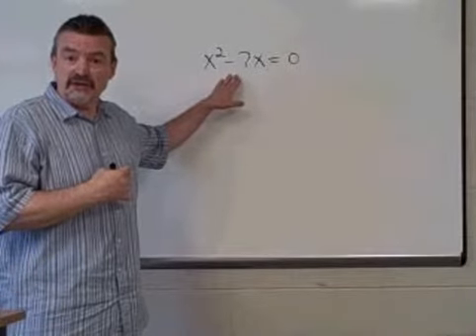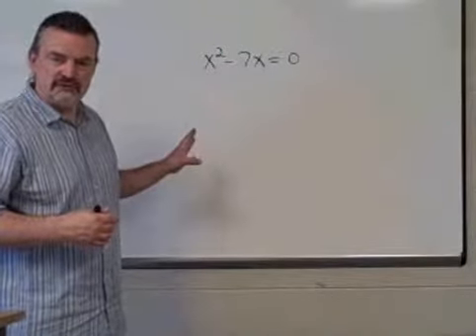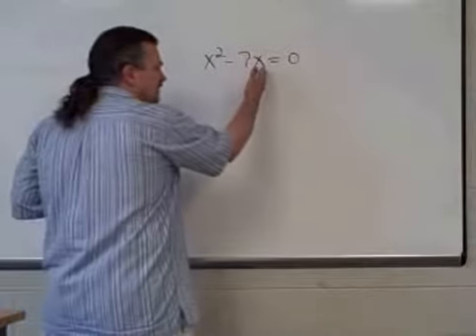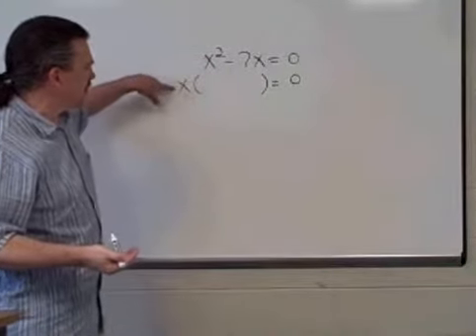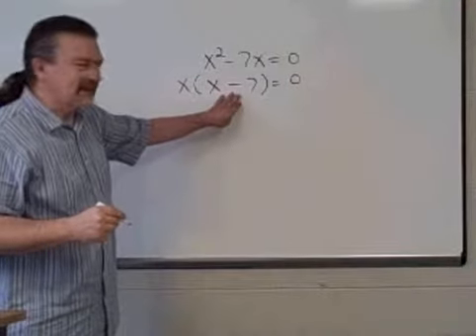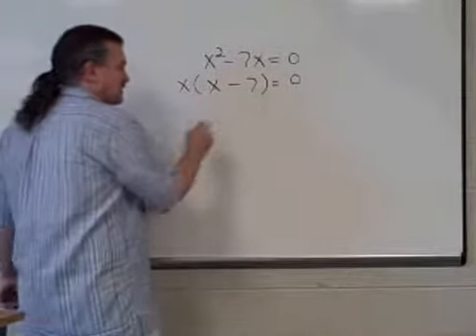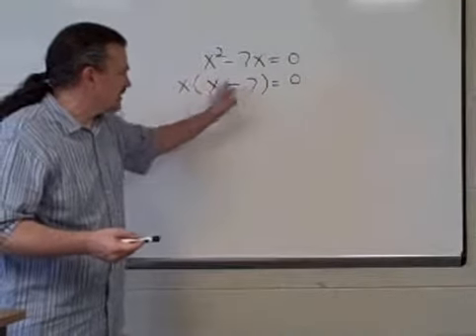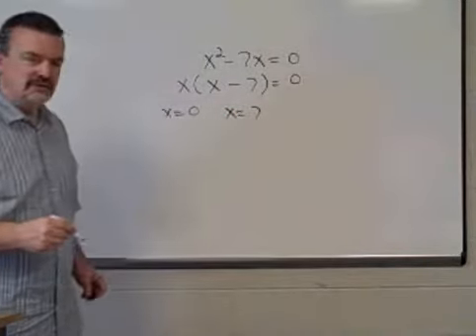Math 117 Quadratic Eq #5